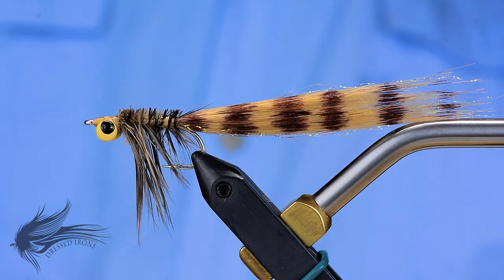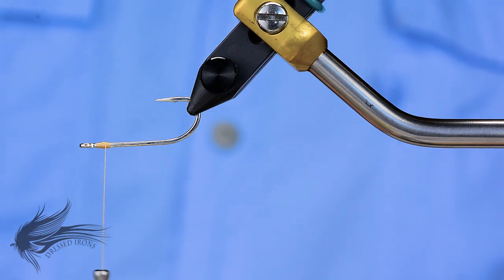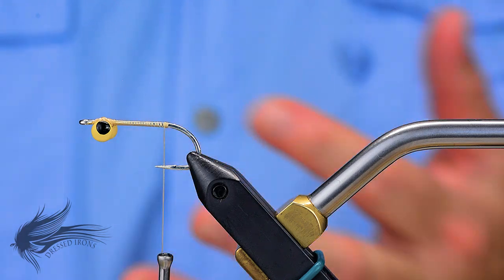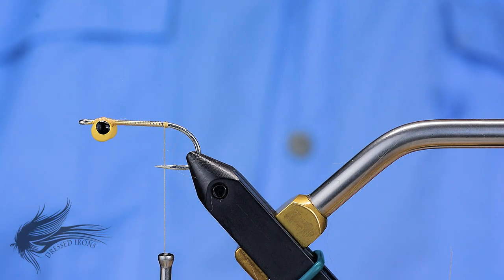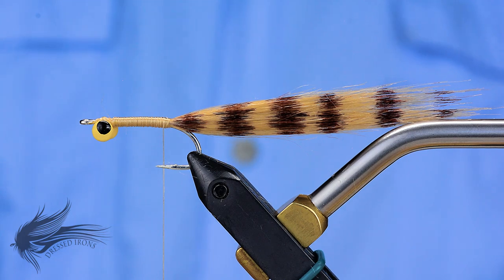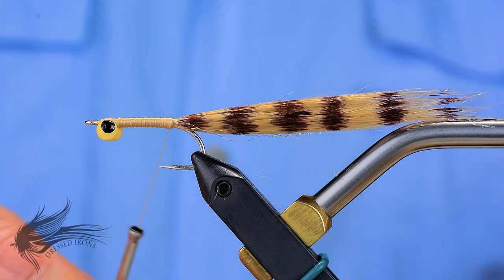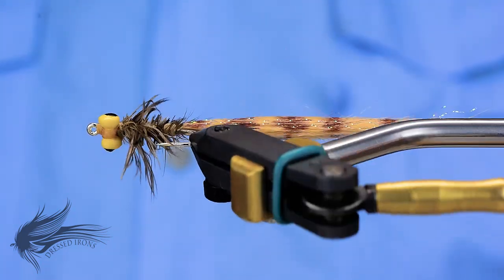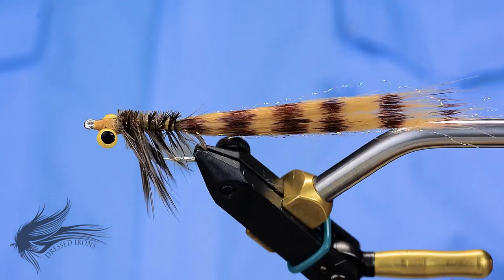Tying Borski's No-Name Shrimp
Hook:           Mustad S71S (34007) or Tiemco 811s, #2 - #6
Thread:        Danville Flat Waxed Nylon, Tan
Tail:              Extra Select Craft Fur, Tan
Banding:      Sharpie Marker, Brown or Black
Flash:           Flash Accent, pearl
Hackle:        Whiting American Rooster Saddle Hackle, Grizzly
Eyes:            Dumbbell eyes, Yellow

Borski's No-Name Shrimp was a fly I recently taught in a fly tying class this past February.  A local shop had a number of customers headed to South Andros targeting big Bonefish and asked if I would teach a few flies that would be good on the trip.  This fly is a perfect match for South Andros.  Much of the waters in South Andros are a little deeper (3 - 4 feet) and the fish are bigger so the No-Name Shrimp (sometimes called the Craft Fur Shrimp) is perfect for getting the fly down and having lots of movement and contrast to bring the Bones in!  Plus, it was a fun fly to teach in the class. If you are headed to salty waters in search of some Bonefish make certain to have a few Borski No-Name Shrimp along with you.  You won't regret it!.  - Enjoy

If you would like to purchase some No-Name Shrimp Flies there are a number for sale on my website (while supplies last).